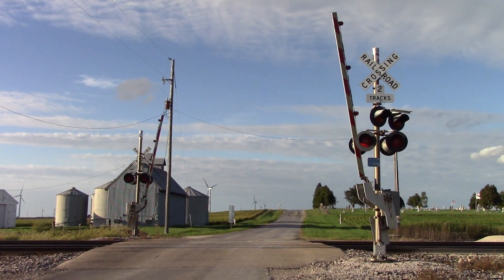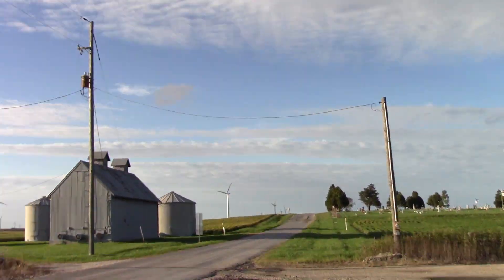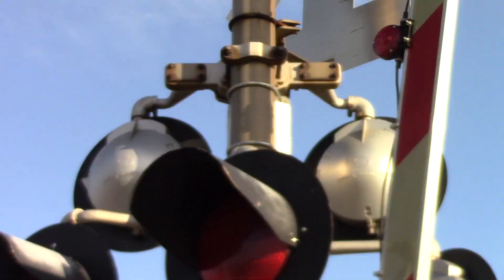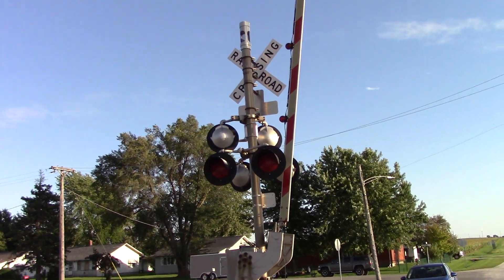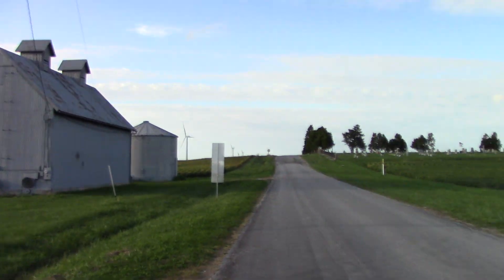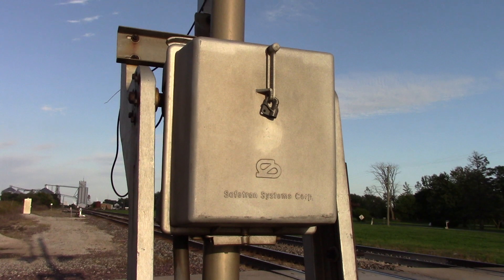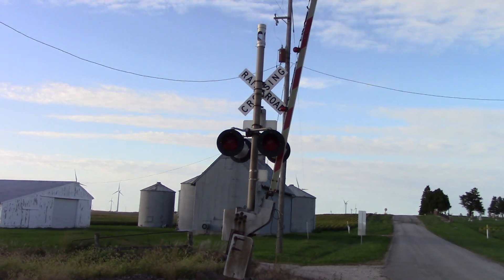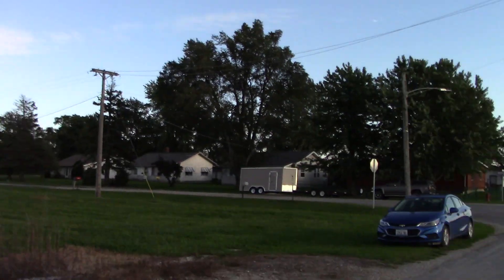26th Rd. Grade Crossing Tour Ransom, IL 9/25/19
This crossing is located on the BNSF Chillicothe Sub

Northern Signal
Base:  Safetran Single Sided
Lights:  2 pairs of 12"x20" Dialight Ball LEDs in older Safetran frames
Light Bracket:  Safetran
Gate Lights:  4" RECO LEDs
Gate Mechanism:  Safetran

Southern Signal
Lights:  3 pairs of 12"x20" Dialight Ball LEDs in older Safetran frames
Light Bracket:  Safetran
Gate Mechanism:  Safetran